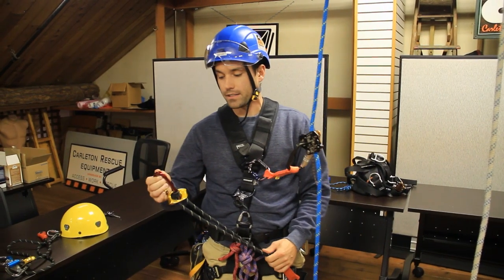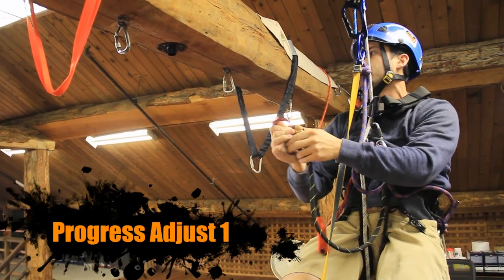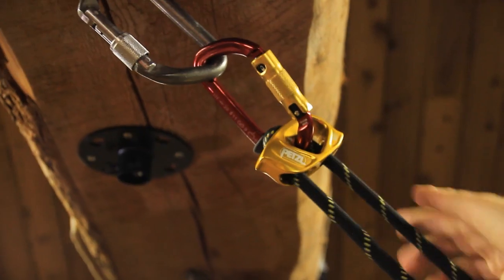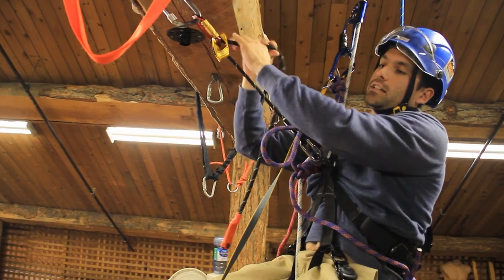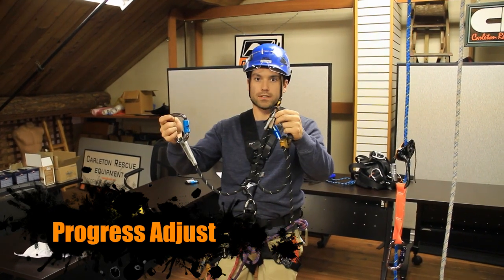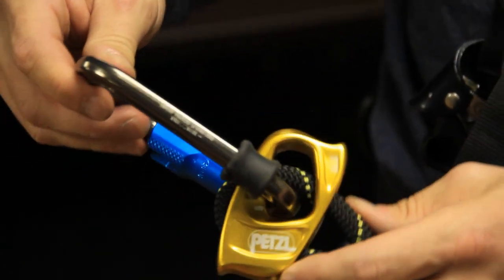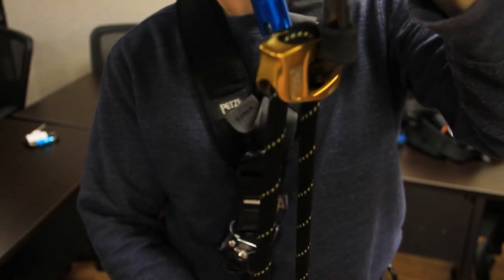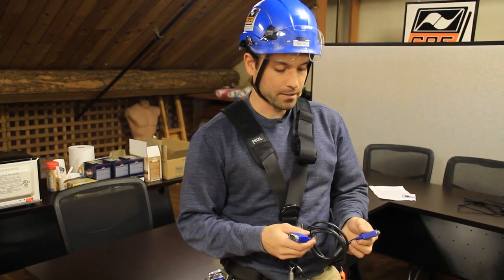Petzl Progress Adjust and Progress Adjust 1 Review and Correct Use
This is a quick video piece to showcase the correct use of the Petzl Progress Adjust 1 in action while on rope! This is specific to Rope Access technical work.  Our good friends at Carleton Rescue helped us complete this.  Have a look, give us your feedback!